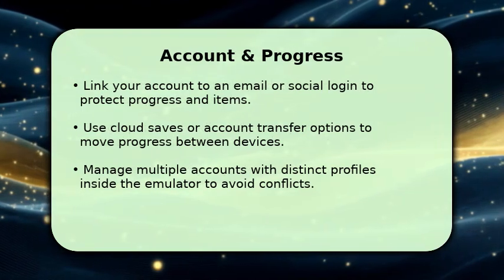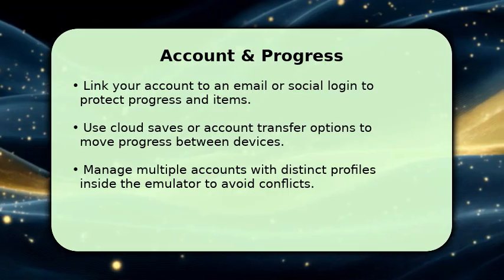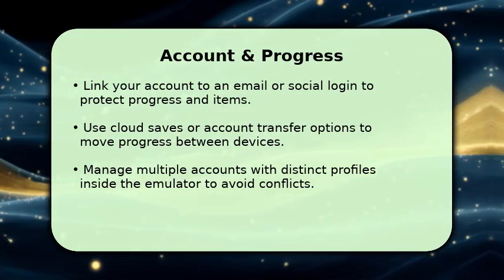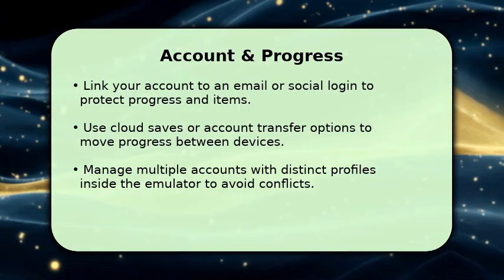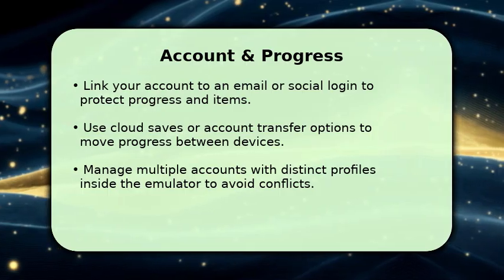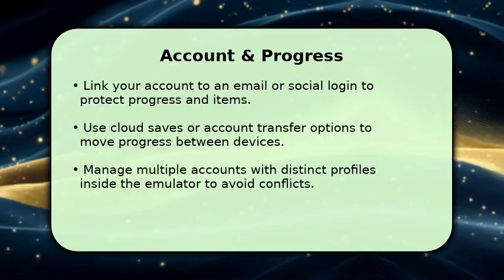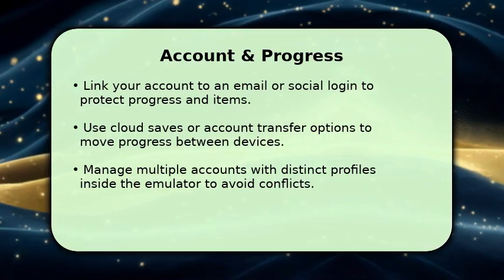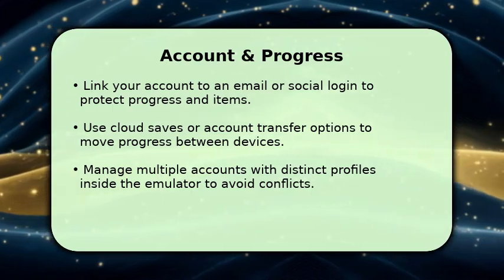How to Play Tower of God New World on Pc (easy Method)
How to Play Tower of God New World on Pc (easy Method) | 🔒 Surfshark VPN Deal — Stay private and secure. $1.99/mo + 3 Months Free ▸

Discover the simple steps to conquer Tower of God in New World mode on PC. This video guide covers essential strategies, controls mastery, and tips for beginners looking to dive into this popular tower defense game with ease.

Tower of God, New World Mode, Play Tower of God PC, Game Strategy Guide, PC Gaming Tutorial, Defense Gameplay Techniques, Mastering Control Schemes for Tower Defense Games